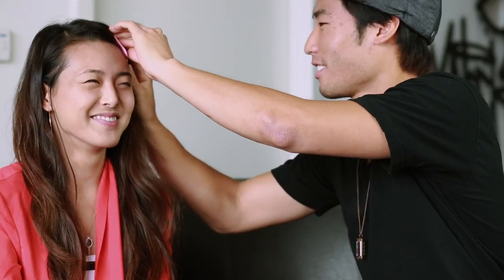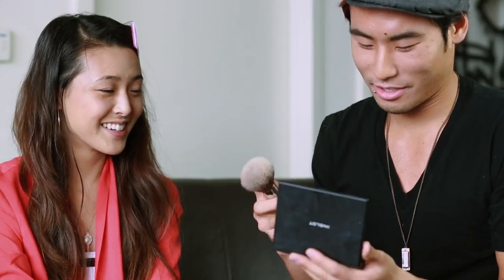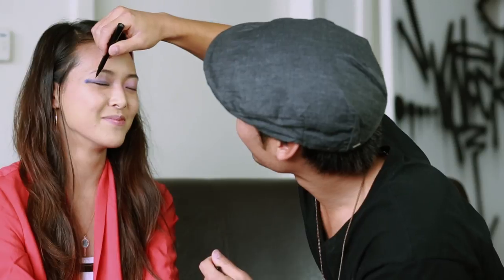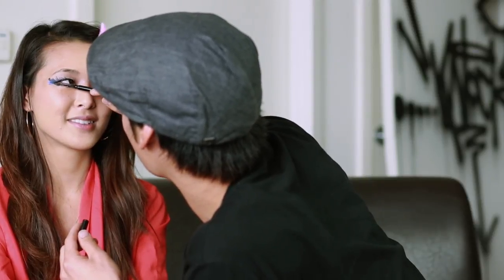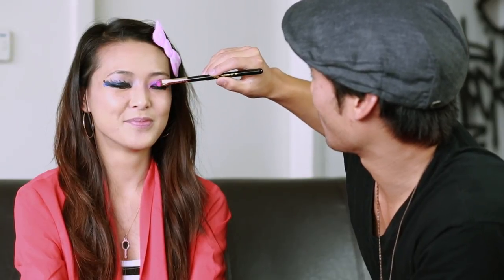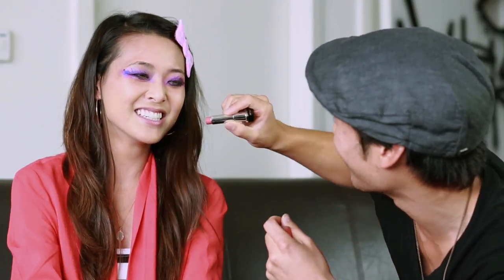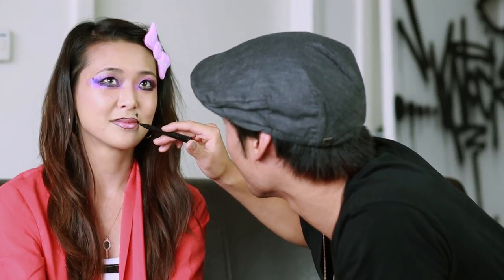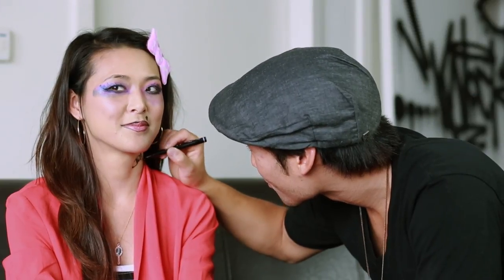Victor Kim Does My Makeup!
Music used was "Through Thick & Thin" by Victor Kim